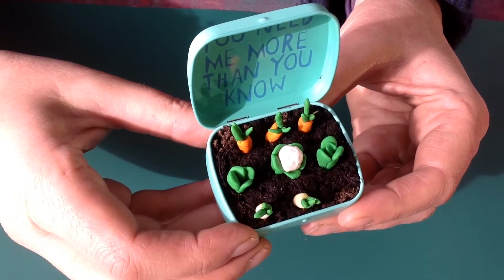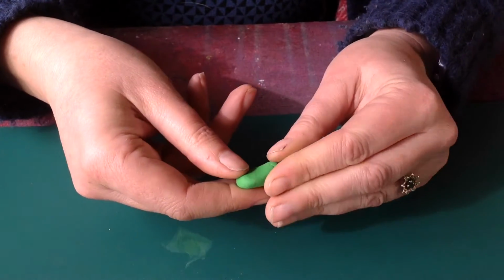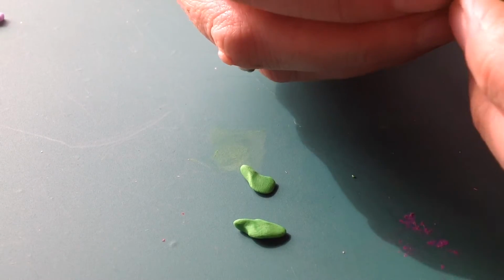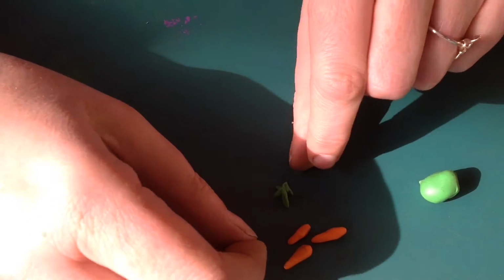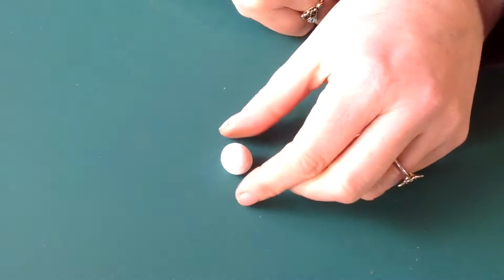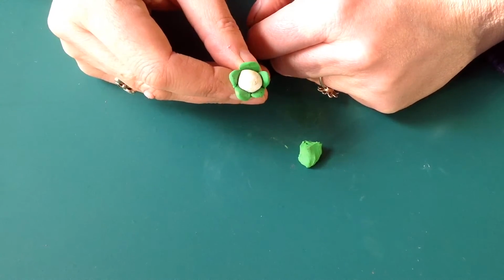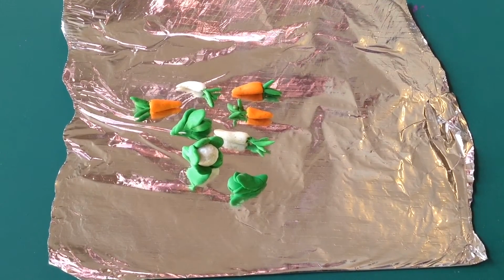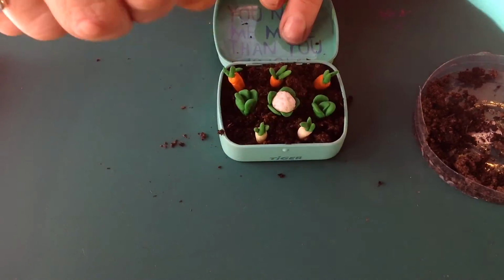Fairy garden ideas, mini garden veg patch.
Fairy garden ideas, How to make a mini fairy garden veg patch in a tin using everyday craft items. another DIY miniature fairy garden tutorial Super cute!